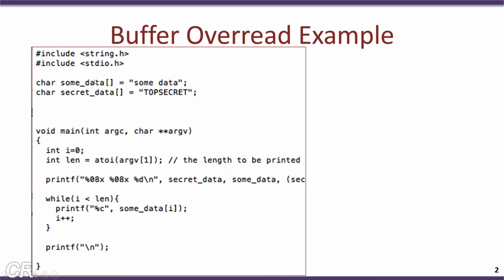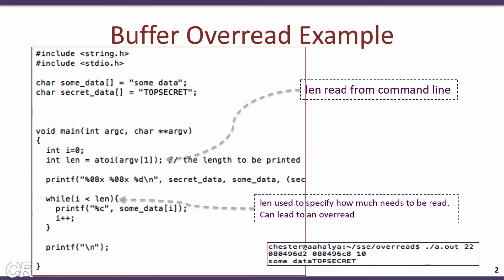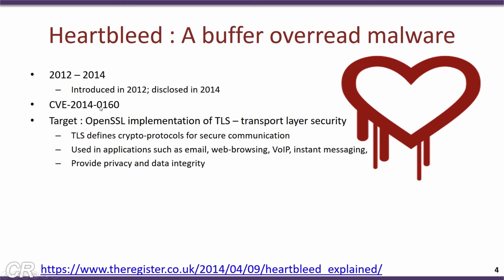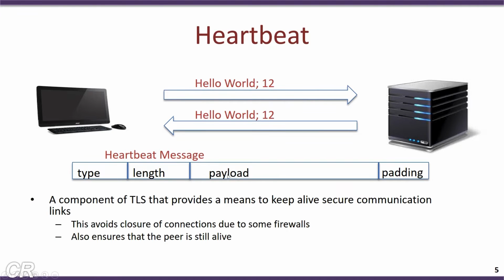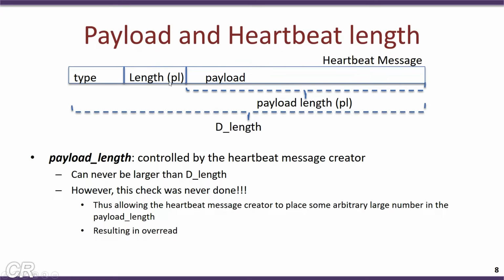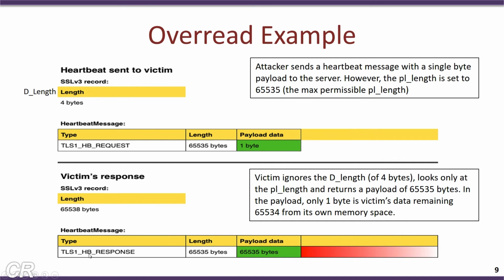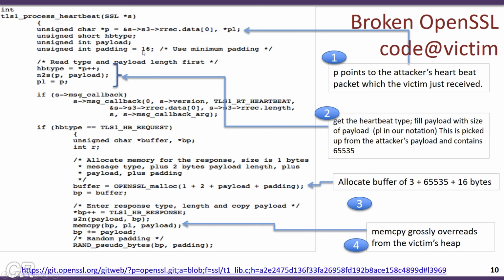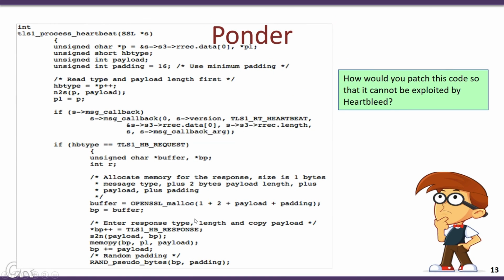#17 Buffer Overreads | Information Security 5 Secure Systems Engineering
This lecture introduces buffer overreads and examines the Heartbleed vulnerability in OpenSSL. Learn how attackers can exploit buffer overreads to leak sensitive information. Analyze the Heartbleed bug and understand its impact on security.